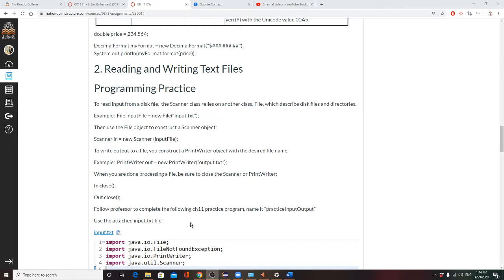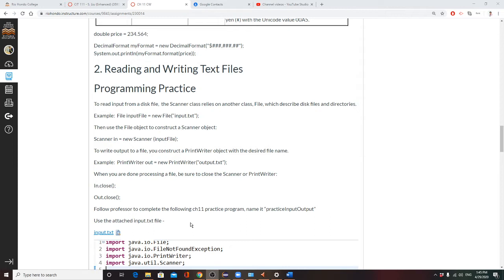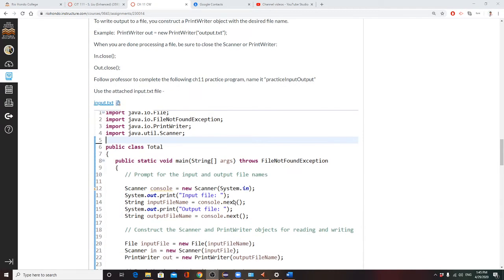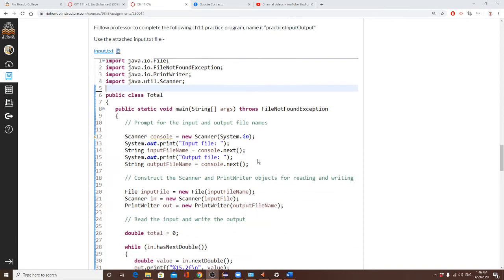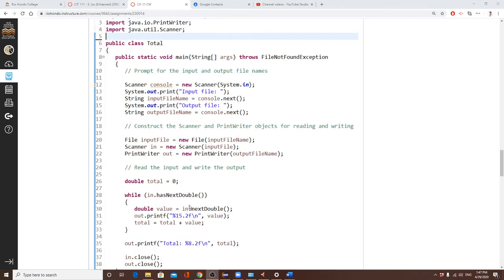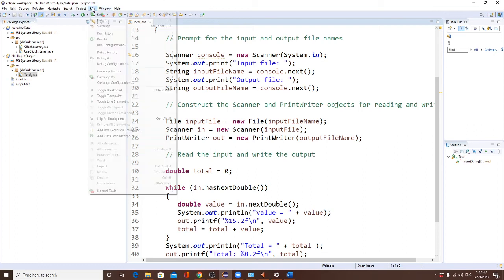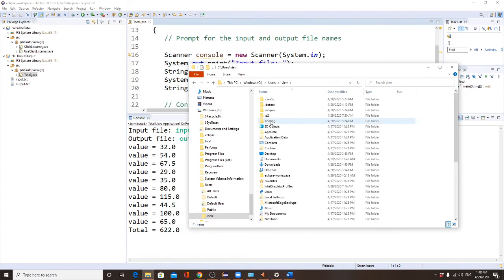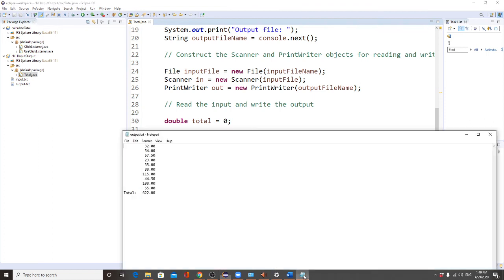Java Read from a File, Write to a File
CIT 136 Java Programming
To read input from a disk file,  the Scanner class relies on another class, File, which describe disk files and directories.

Example:  File inputFile = new File(“input.txt”);

Then use the File object to construct a Scanner object:

Scanner in = new Scanner (inputFile);

To write output to a file, you construct a PrintWriter object with the desired file name.

Example:  PrintWriter out = new PrintWriter(“output.txt”);

When you are done processing a file, be sure to close the Scanner or PrintWriter:

In.close();

Out.close();
Professor Liu